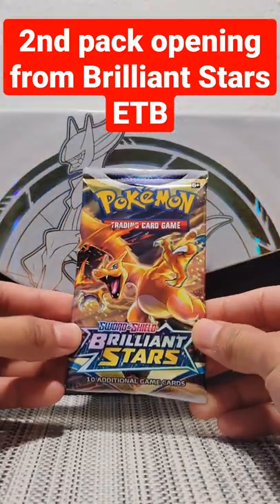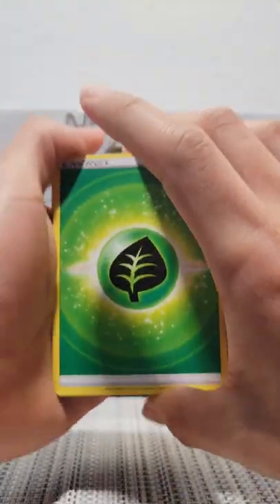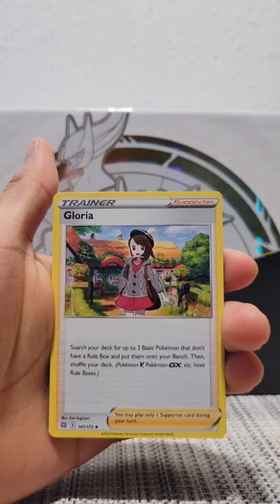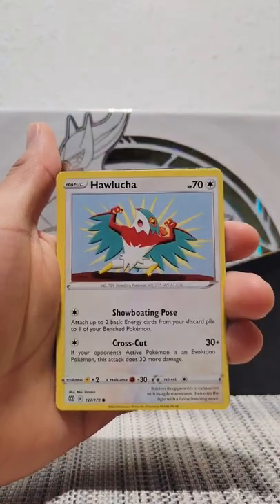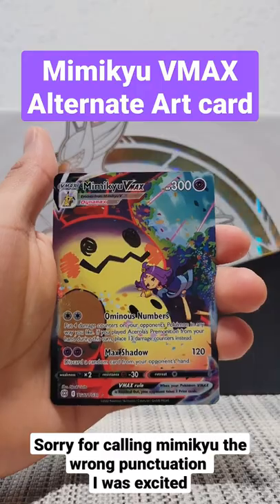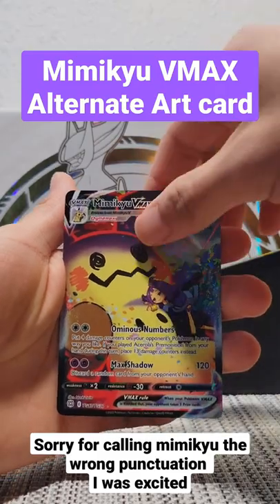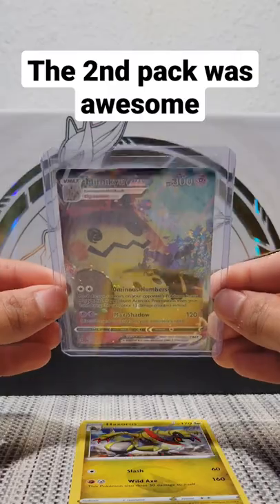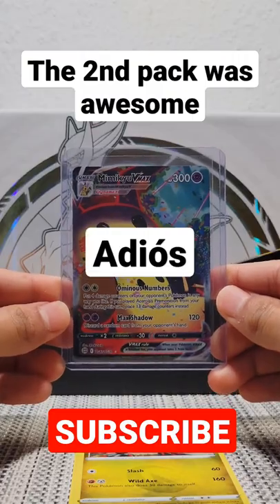2nd pack opening from Brilliant stars ETB